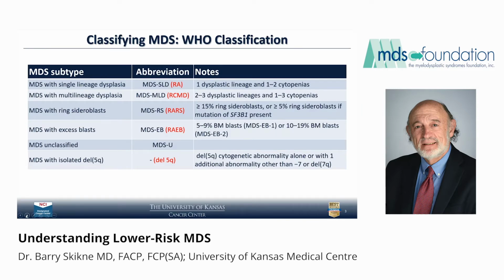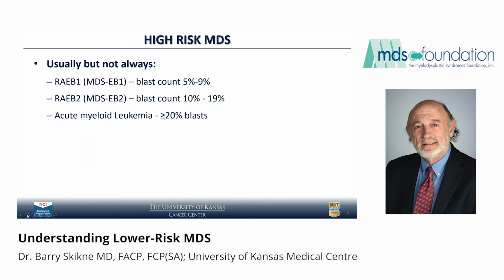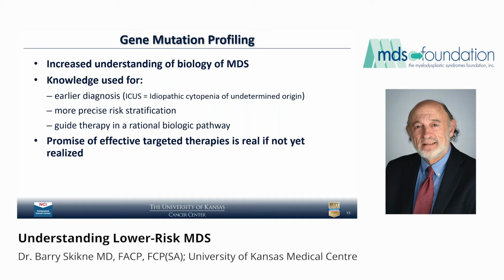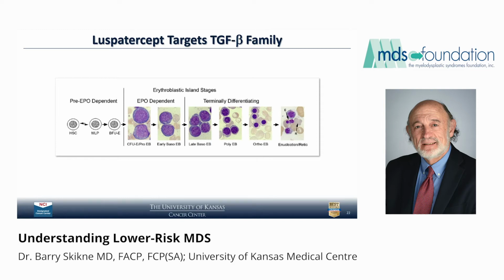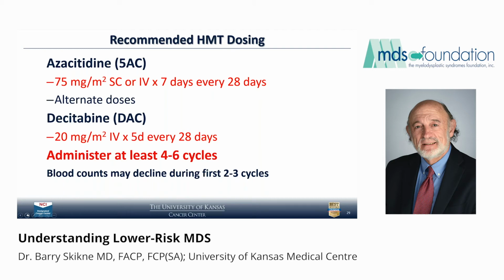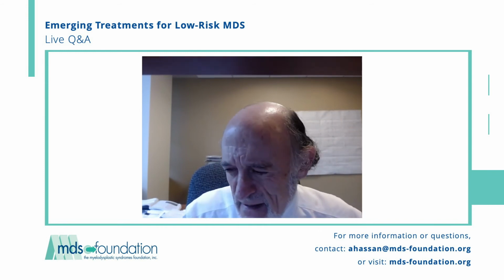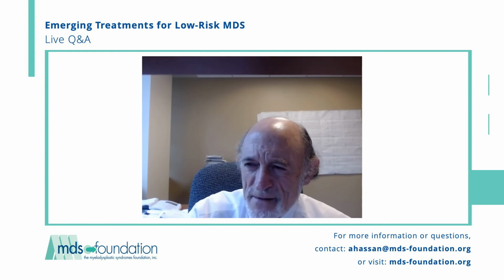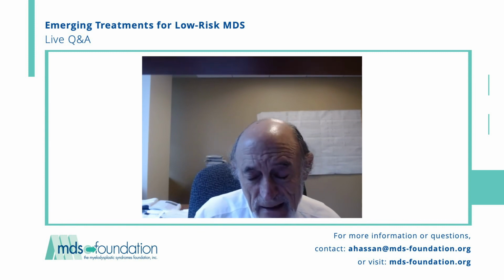Emerging Treatments for Low-Risk MDS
This webinar will provide an overview on low-risk MDS focusing on strategies for patient management.  Details on the various approaches to treatment including new promising clinical trials and  answers to concerns of patients will also be discussed.